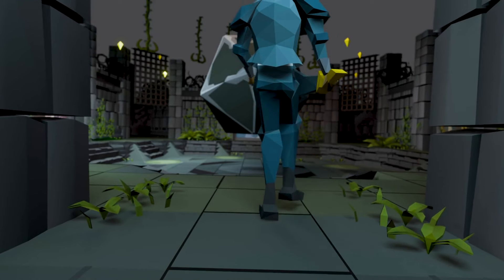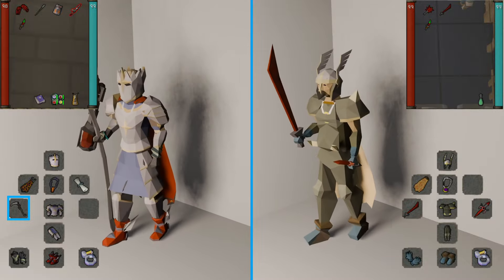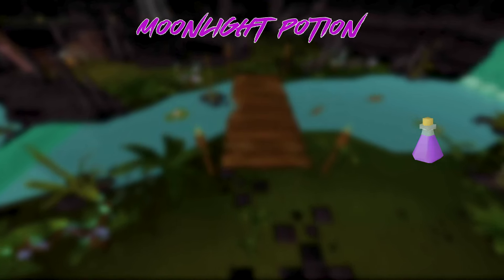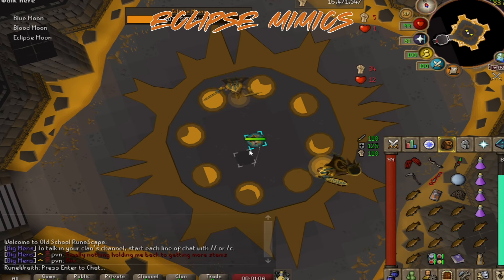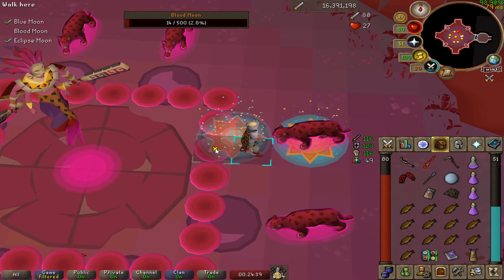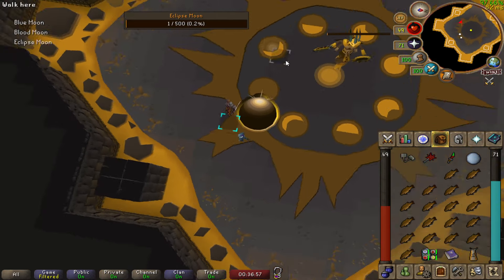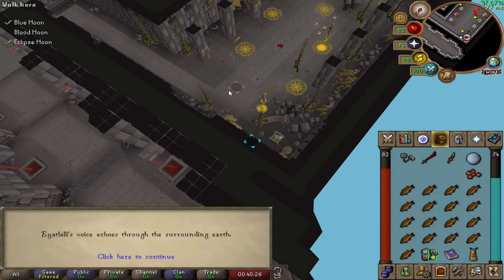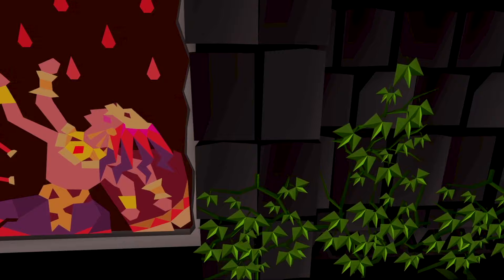Moons of Peril Guide Boss Guide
Description
In this video we cover everything you need to know about taking down the moons of peril one of RuneScape's newest bosses in Varlamore!